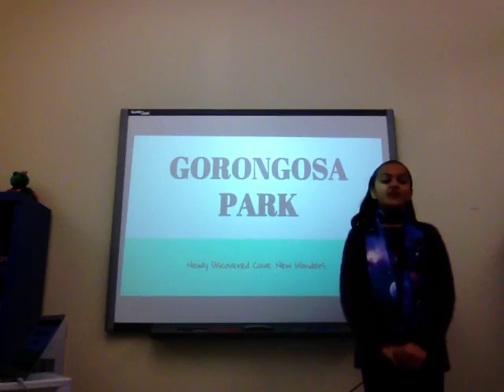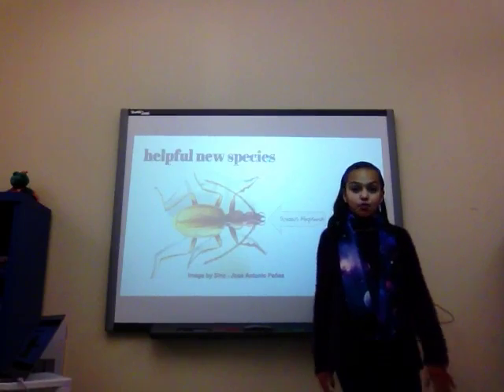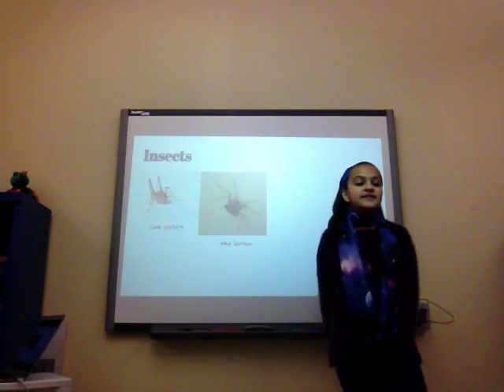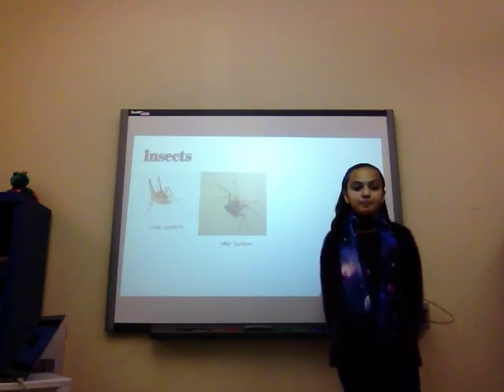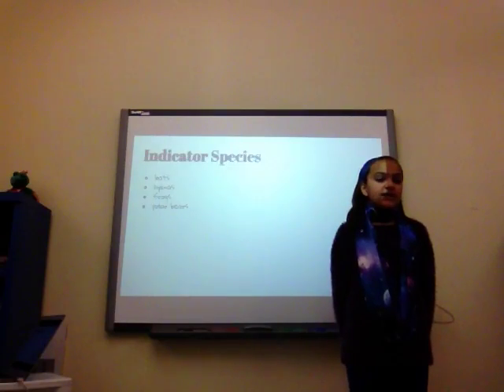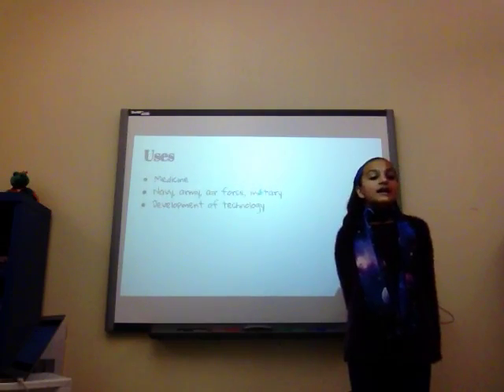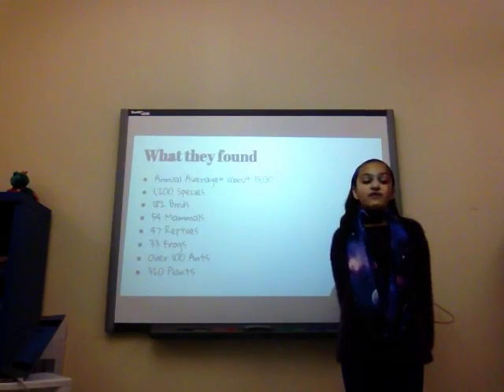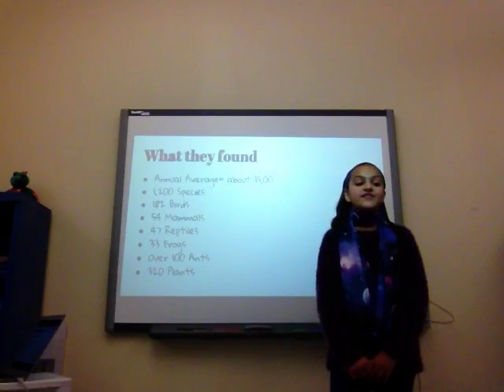Gorongosa Park | Natalie Rosica | Sicomac School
To learn more about TED-Ed Clubs or to start your own club, go

A cave in Gorongosa Park, Mozambique has revealed many new species that were formerly unknown.  These creatures might be a source of new medicines and inventions.  The speaker urges us to take heed and preserve even the seemingly most insignificant creatures.

Natalie recognizes how fragile and closely related our biome systems can be and urges us to be careful with our resources.

Facilitator: June Weissman

TED-Ed Clubs aims to introduce a school-friendly framework that supports students in meeting regularly to discuss, pursue and present their big ideas in the form of short TED-like presentations. We hope to celebrate exceptional student ideas by potentially featuring them at the annual TEDYouth conference and the TEDxYouth events.

This presentation was completed by participating in a TED-Ed Club and produced independently of the TED Conferences. Only Facilitators (teachers, counselors, administrators, or adults over the age of 18) who have received approval to lead a TED-Ed Club are able to upload TED-Ed Club presentations on behalf of their students.